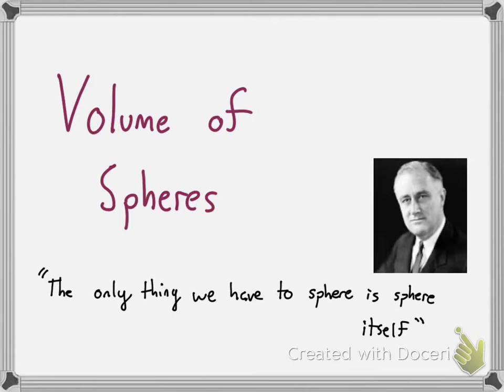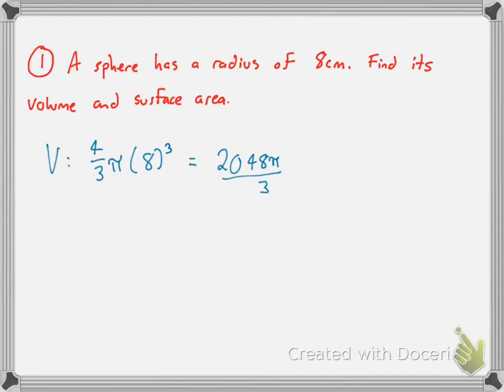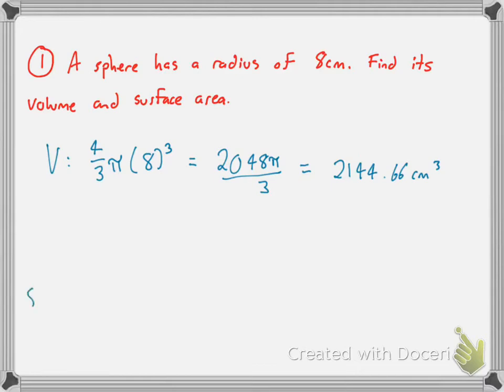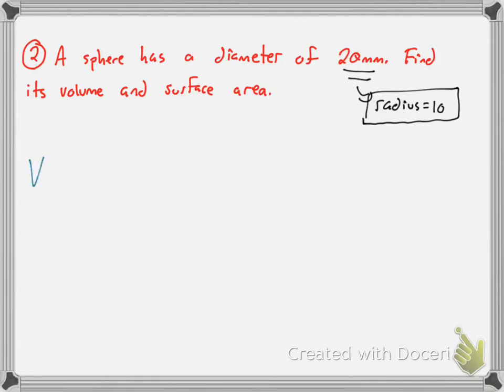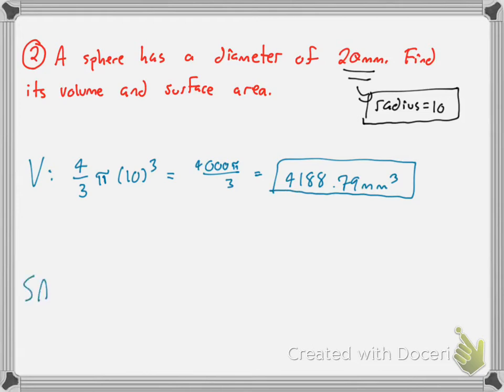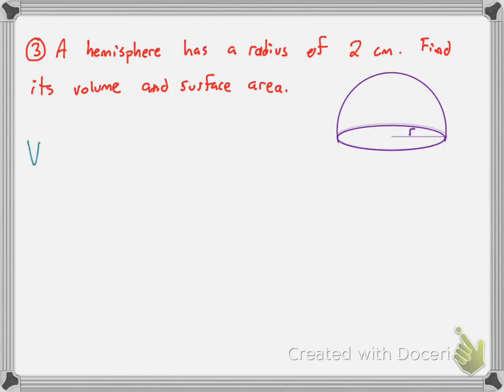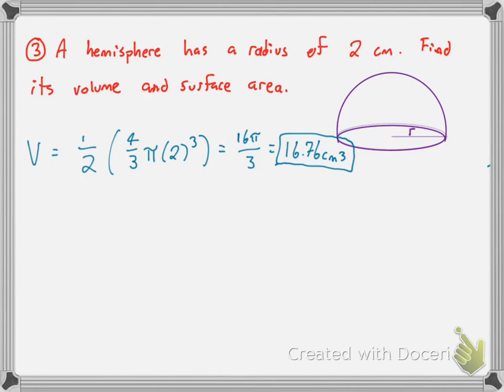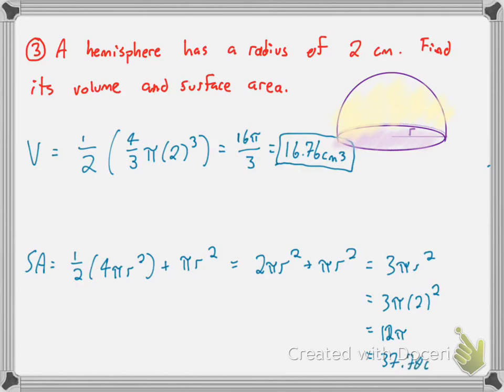(Geometry): Volume of Spheres